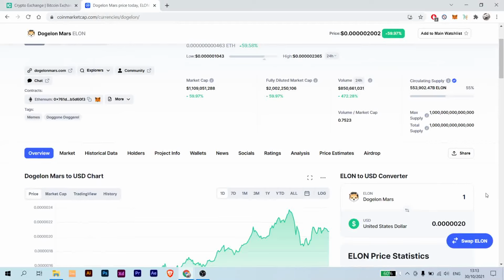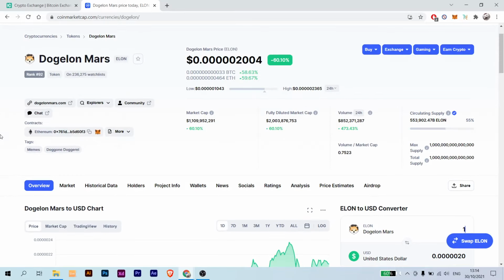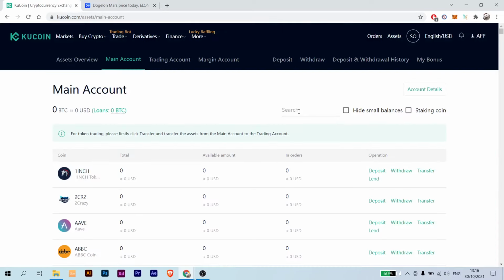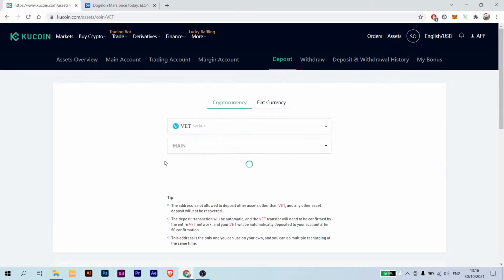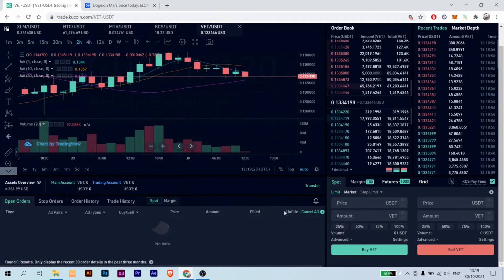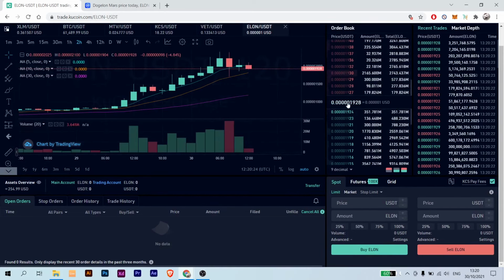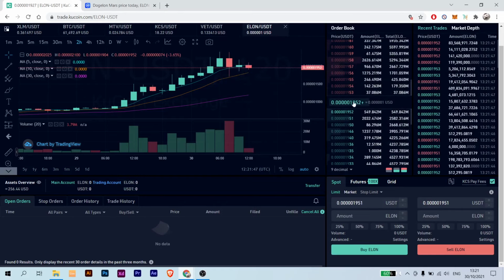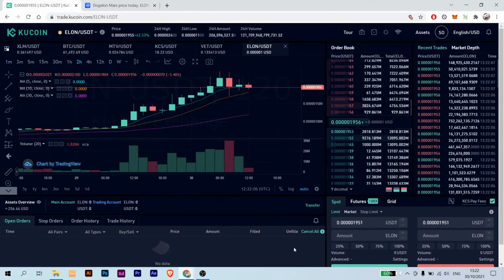How to Buy Elon Coin on KuCoin - How to Buy Dogelon Mars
BTC: 1Nxu55LwJG7WeqRvQ5LdFY7nHCuyfm2fV8

ETH / BSC / MTV / MATIC: 0xd74fe8952eAb23A8F79a4B9A9a55Bc276E5720E8

BCH: qz8f77ekg8aakdhlj0rann72f975ry8nxqvf0kk2qr